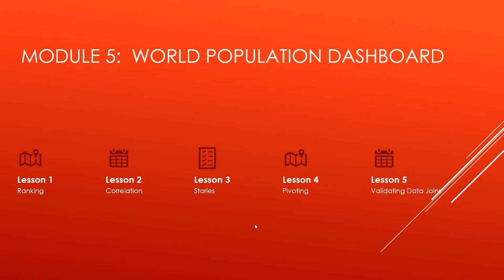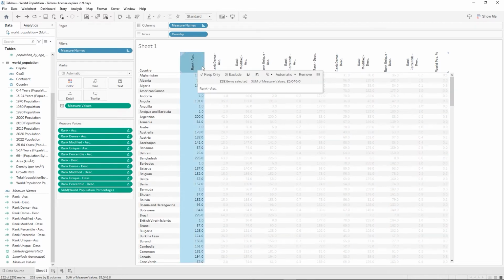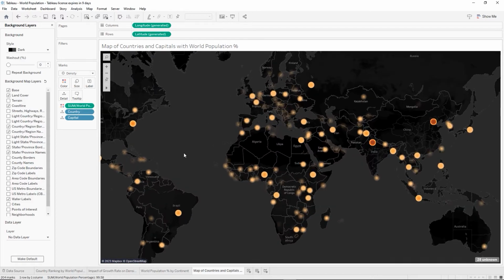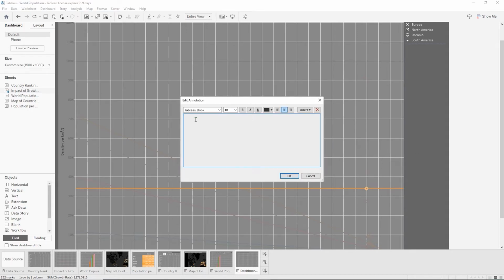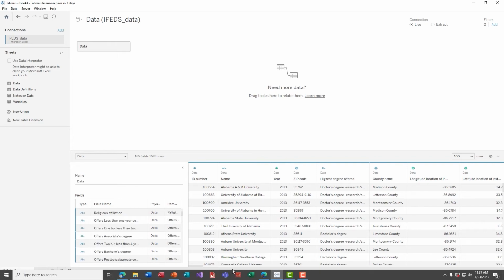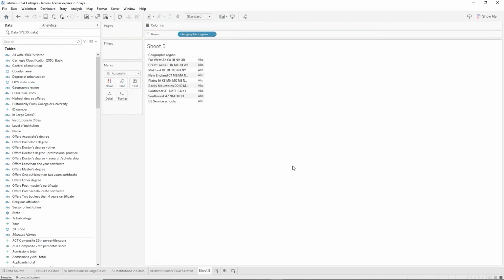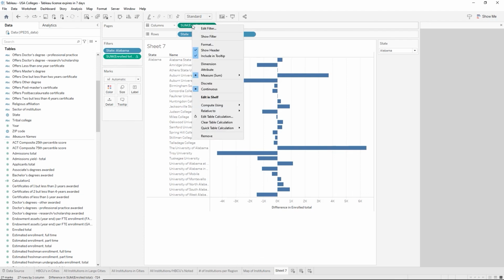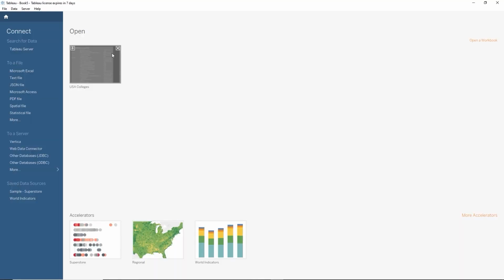Tableau Business Intelligence Advanced Tutorial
Who it's for: Anyone looking to apply Tableau tactics and tools to real-world business scenarios.

What it is: Tableau is a popular tool for analyzing and visualizing data, with powerful features like interactive dashboards, custom reports, and more.

What you'll learn: This course will take your Business Intelligence skills to the next level by teaching you Tableau best practices and showing you how to create insightful, sought-after dashboard designs. Get ready for an intense, but amusing journey that will provide you with an arsenal of innovative Tableau techniques. Your new toolset will help you create new worksheets, as well as repurpose the ones you already use, to share across interactive dashboards. Users will enjoy interacting with your dashboards for the purpose of getting deep analytical information from them and they will be impressed with their flexibility and visuals. Most importantly, this course will go over a variety of business scenarios that translate into different types of dashboards and workflows. By the end of the course, you will be able to create effective dashboards on your own and you’ll also walk away with class files to help you get a head start on your Business Intelligence journey.

Start 0:00
Introduction 0:09
World Population Dashboard 2:36
Ranking in Tableau 2:53
Starting World Population Workbook 4:55
Creating Calculated Fields for All Rank Functions 8:10
Arranging Calculated Fields from Marks Card 15:40
Changing Table Calculations, Aliases, and Labels 19:13
Changing the Ranking Order to Compare Values 21:44
Formatting Values, Banding, and Sheet Color 24:54
Correlation in Tableau 27:39
Analyzing Correlation by Adding Trend Lines 29:42
Creating Graphs Showing World Population by Year 32:40
Creating Density Maps for World Population by Country 38:20
Viewing Maps in Presentation Mode and Pivoting Fields in Data Source View 43:20
Using Pivoted Fields on a Highlight Table Visualization 46:30
Reviewing Sheet Sorter and Filmstrip Views 50:05
Creating World Population Percentage Dashboards 52:54
Creating Additional Three Dashboard Sheets 55:22
Creating Stories 1:04:31
Adding Three Story Points Using Dashboard Sheets 1:06:09
Validating Data Joins 1:11:28
World Population Dashboard Recap 1:17:14
USA Colleges Dashboard 1:18:14
Reviewing USA Colleges Dataset 1:18:37
STARTSWITH Function - Building and Ranaming Calculated Fields 1:21:34
STARTSWITH Function - Filtering for Blanks and Adding to View 1:27:03
Calculated Fields as Filters - Building Calculated Fields 1:28:57
Calculated Fields as Filters - Building Visualizations 1:31:37
Calculated Fields as Filters - Building Calculated Fields with STARTSWITH 1:33:39
Building Calculations to Note Visualization Attributes 1:36:10
Creating Pie Charts Showing Institutions Per Region 1:37:35
Creating Map Visualizations and Removing Unrecognized Locations 1:46:26
Adding Fields to Detail - Modifying Tooltips 1:48:26
Adding and Formatting Map Layers 1:50:54
Values and Headers Aliases - Creating Table Calculations 1:54:03
Values and Headers Aliases - Renaming Table Calculations 1:57:20
Revising Visualizations by Removing Table Calculations 1:59:58
Formatting Sheets 2:03:01
Creating Dashboard A 2:05:44
Creating Dashboard B 2:09:13
Creating Dashboard C 2:10:40
USA Colleges Dashboard Recap 2:17:26
Conclusion 2:18:37